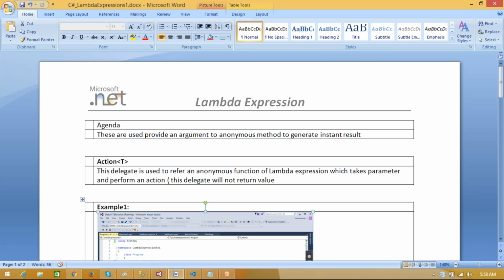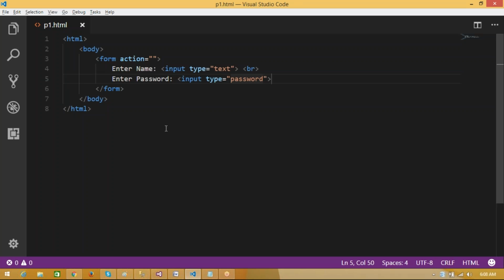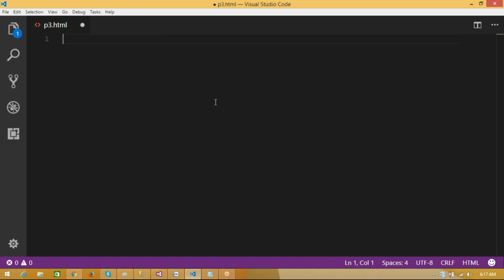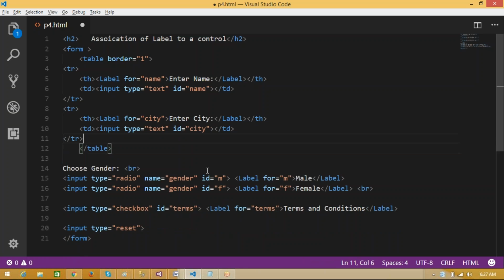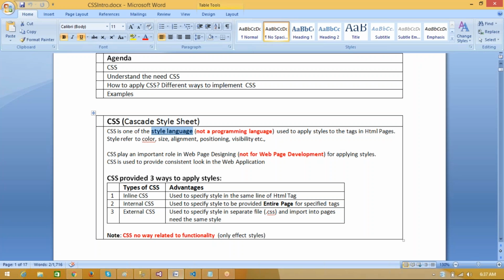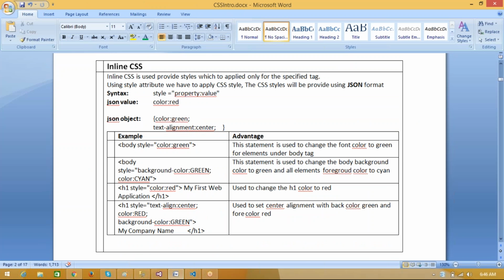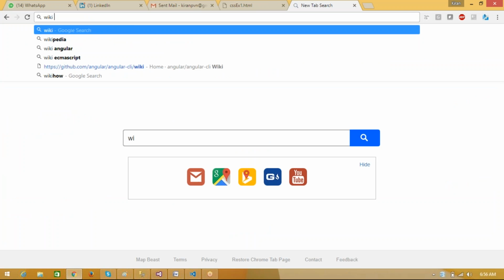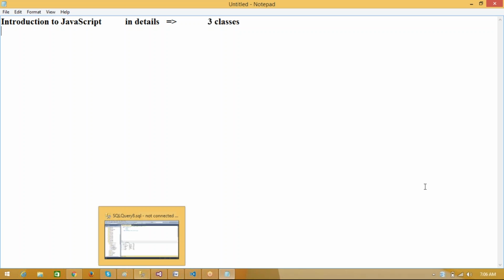Angular 2 Tutorial for Beginners | Hypher Text Mark Up Language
Course : Angular JS Online Training
Mode of Training : Online
Timings : Flexible
Angular JS Online Training

In this video we have covered HTML Basics.

UI Designing using HTML
Form Tag
Input Elements
Select Tags ( Dropdown list and list box)
Association of a control a label